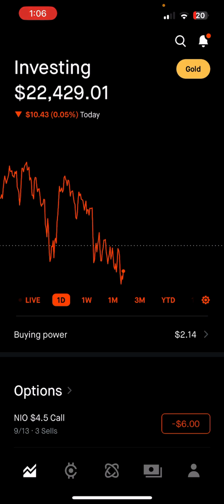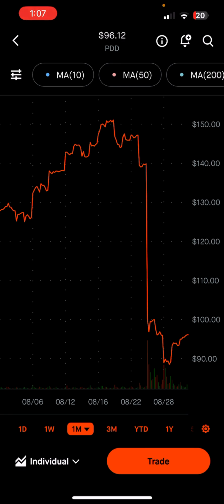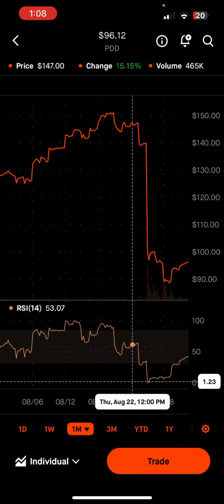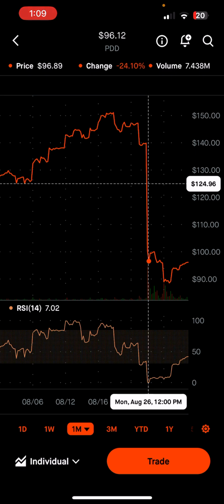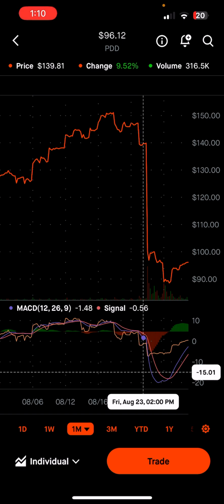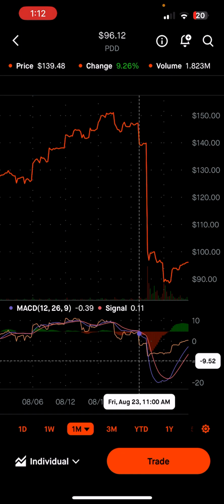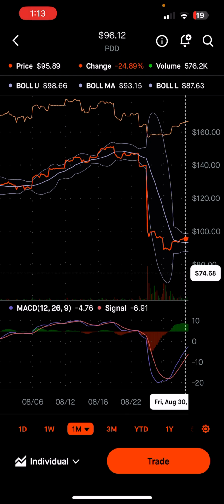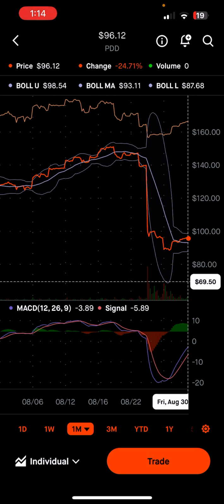🎯 Top 3 Indicators to Watch in a Volatile Market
X (formerly Twitter): @probnotlooney